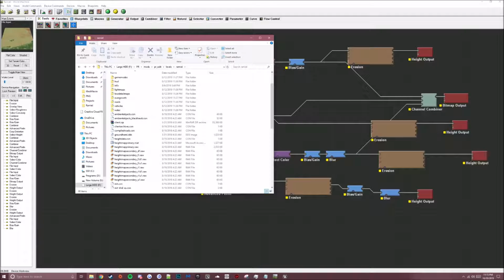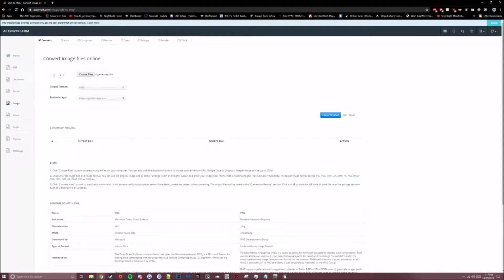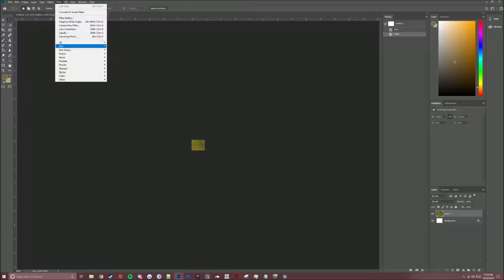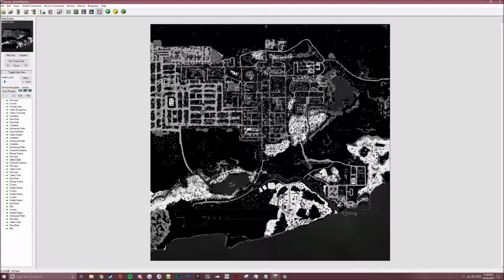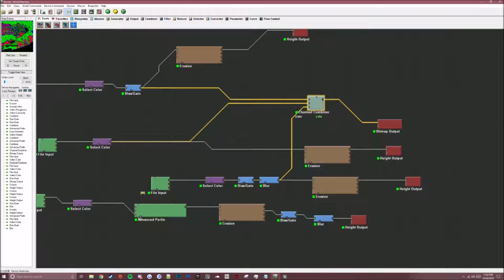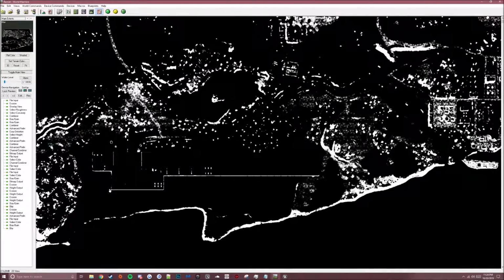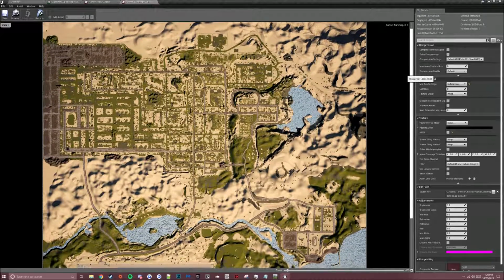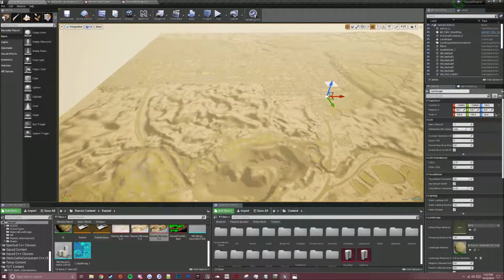The Macro Part 1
Thanks to creative realms for the help with the color picker